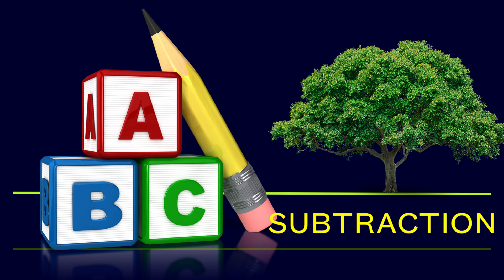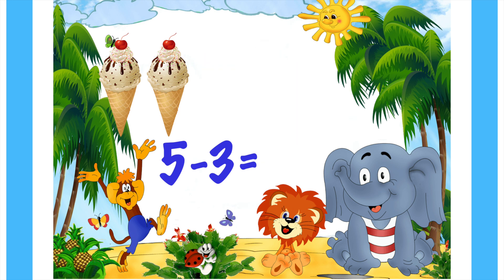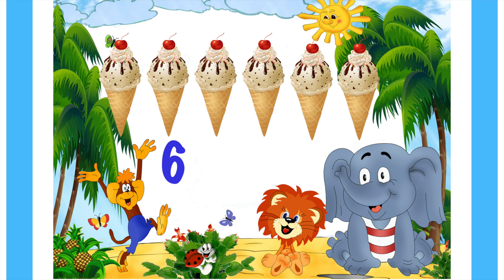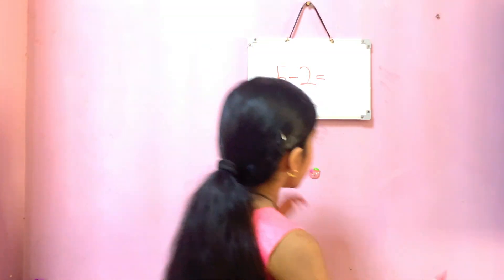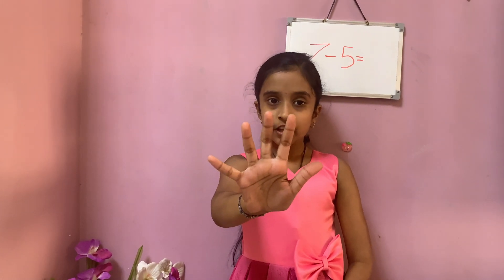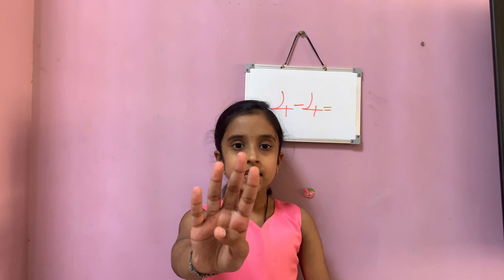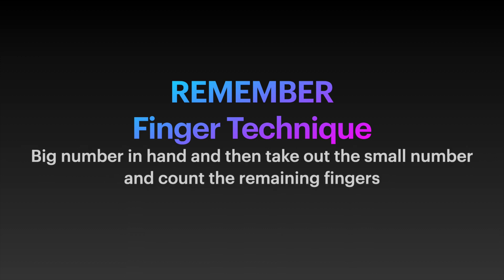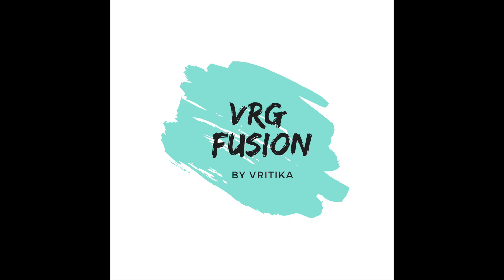Subtraction for kids | Subtraction for Kindergarten & Grade 1| Easy subtraction tricks & techniques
Hi Friends,
In this video I will show you how to do subtraction in a simple way. This is how we learn in school.
This is useful for kg & class 1.